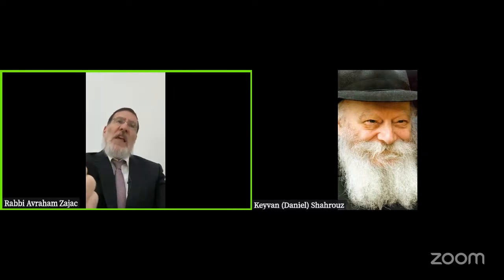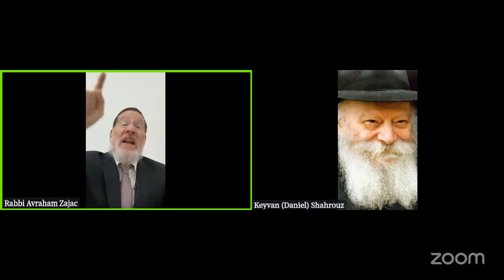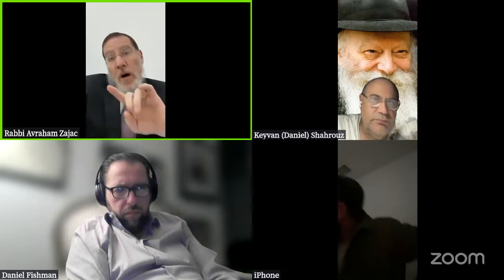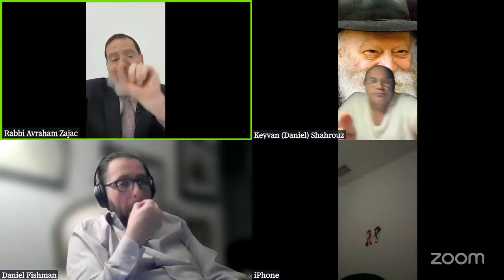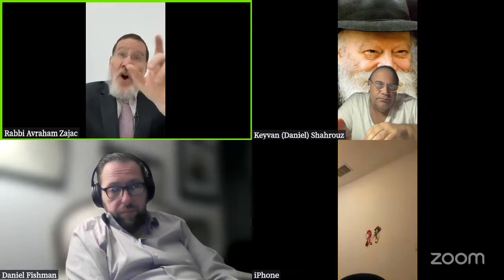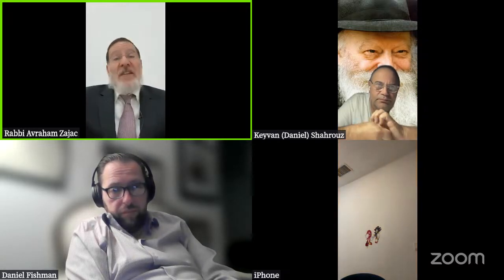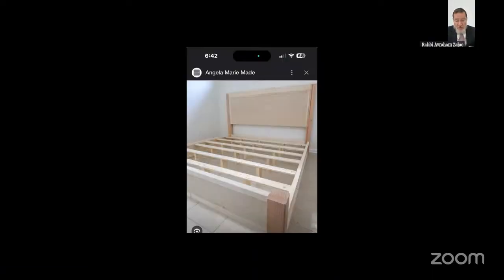Talmud Yerushalmi with Rabbi Zajac